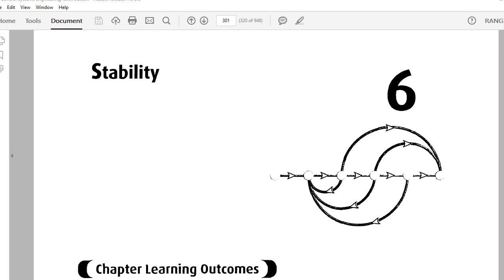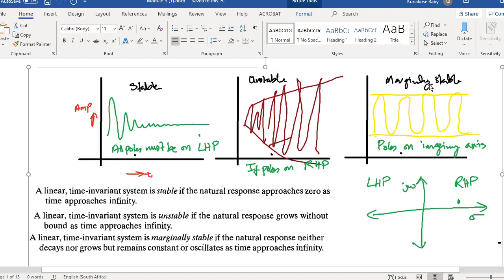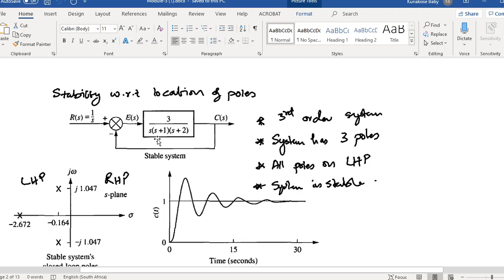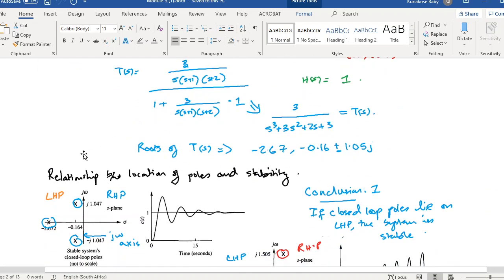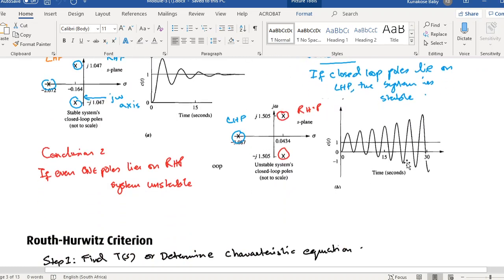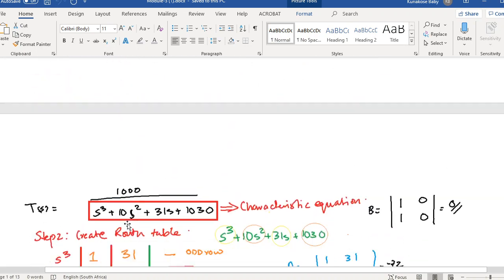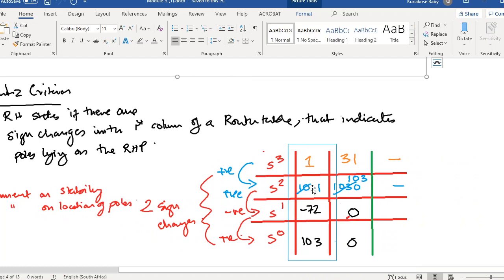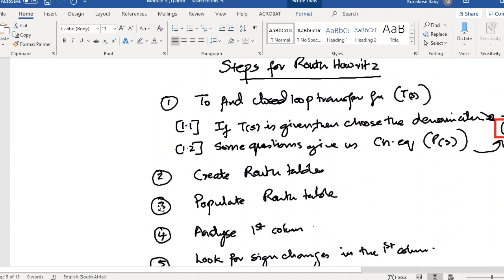Introduction to Routh Huwritz criterion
Introduction to  Routh Huwritz criterion in Control Systems